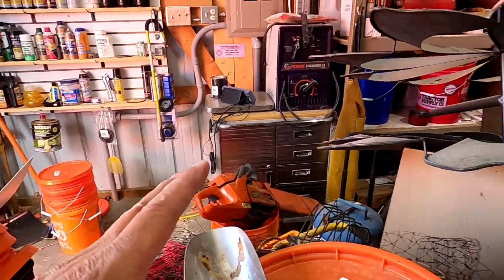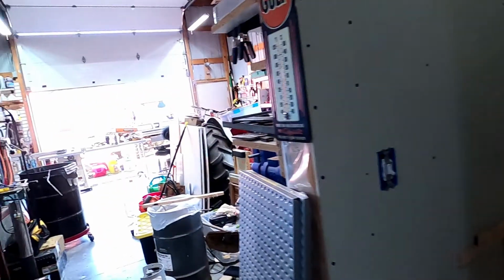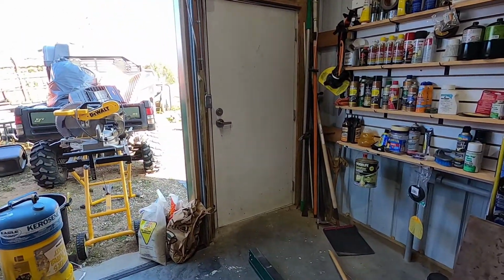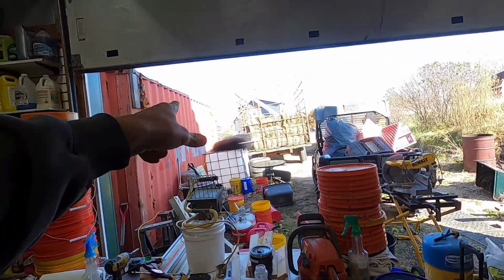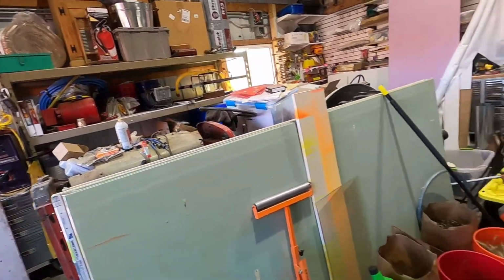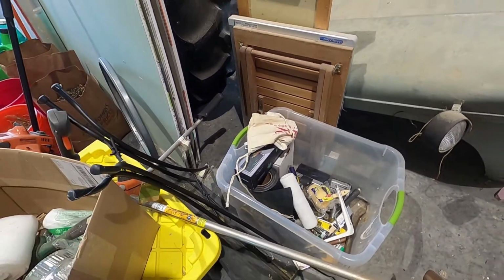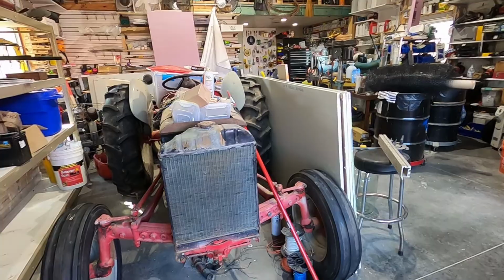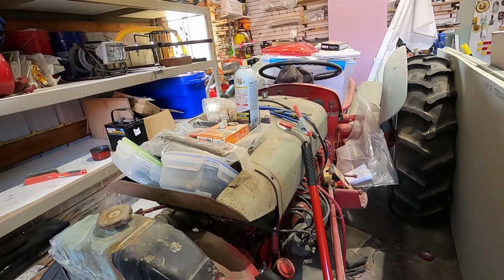Last Cleanup in the Machine Shed B4 Siding Begins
Today I cleaned around the doorway and Ferguson TO-20 Tractor making things a lot easier to get around! I also cleared a lot of space on the Gorilla shelf for some of the more bulky items that need to find a home soon. While I was cleaning under the tractor I was thinking about what it will take to get it running -- and it's not much.

But for now, it's clean enough to get the corner spacers cut for the siding that I hope to start late tomorrow.